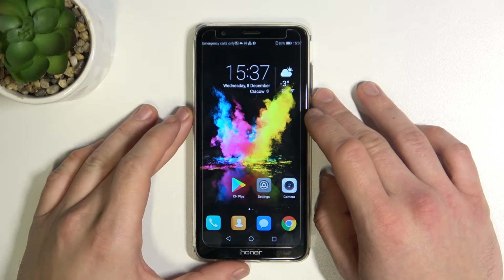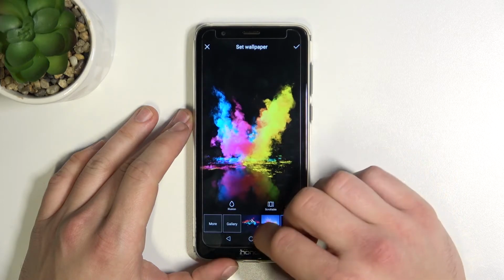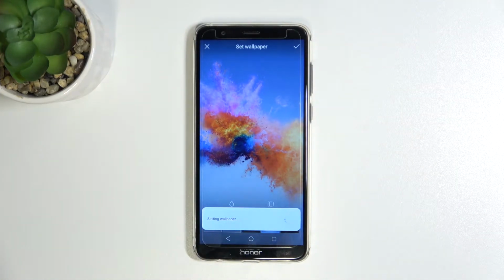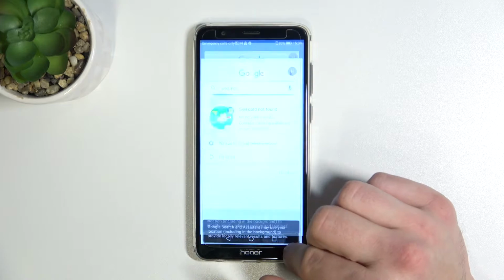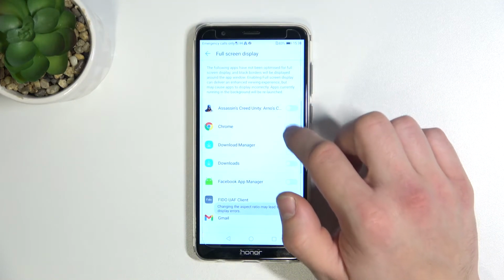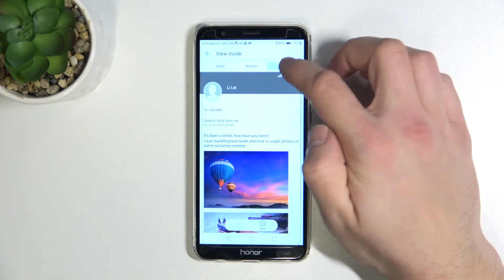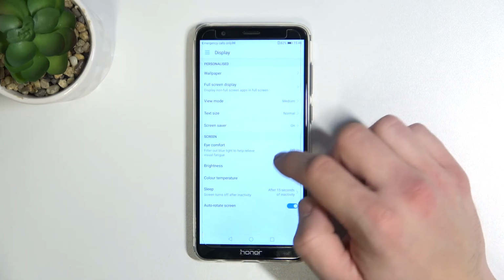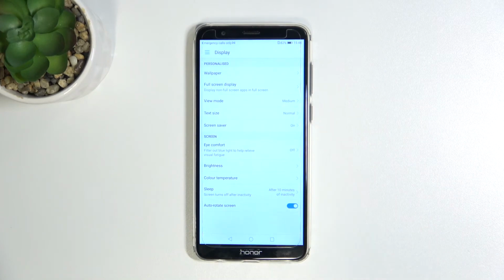How to Find & Manage Display Settings on HONOR 7X – Adjust Display Settings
Learn more info about HONOR 7X:
Have you ever wondered where the display settings are on the HONOR 7X? Would you like to learn how to find and manage display settings on your HONOR 7X? Here is a video guide that teaches you where to find display settings on HONOR 7X. In order to verify how to manage display settings on the Honor 7X smartphone, follow the enclosed instructions and check out how to locate and manage display settings on the device. Let’s use the enclosed tutorial and adjust display settings successfully. Visit our HardReset.info YT channel and discover many useful tutorials for HONOR 7X.

How to find display settings on HONOR 7X? How to manage display settings on HONOR 7X? How to customize display settings on HONOR 7X? How to adjust display settings on HONOR 7X? How to locate display settings on HONOR 7X? How to get access to the display settings on HONOR 7X? How to open display settings on HONOR 7X?